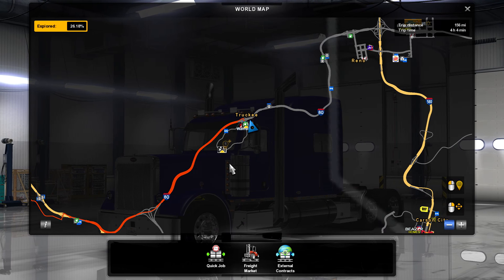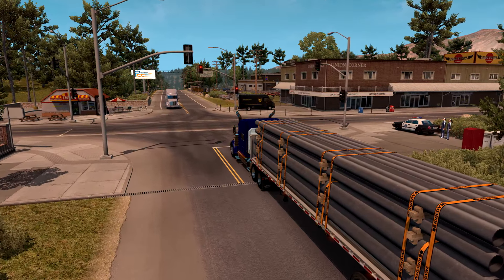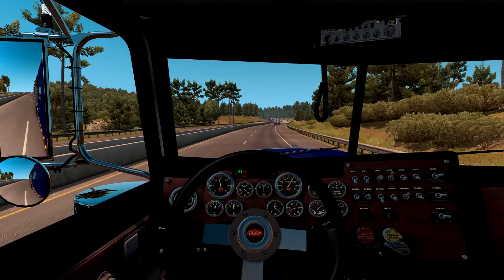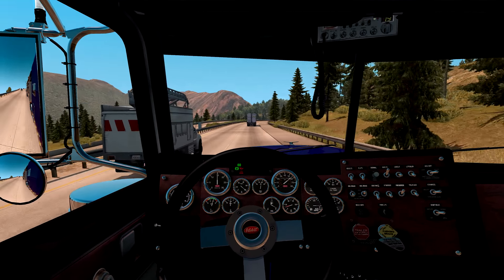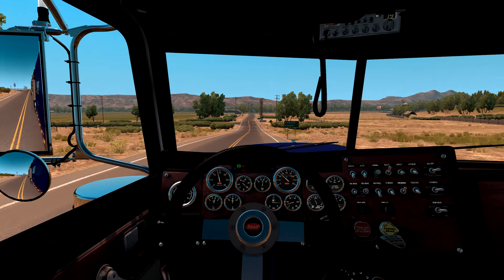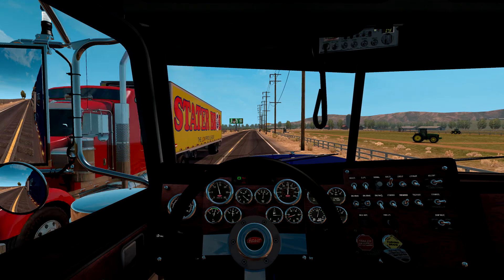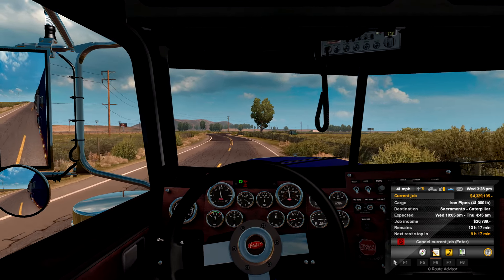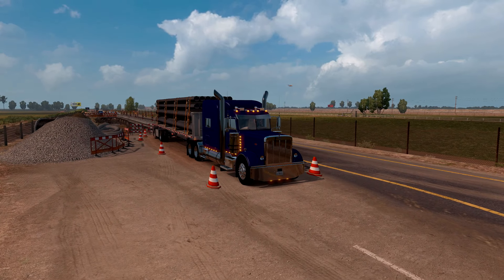American Truck Simulator - Pete 379/Fontaine Phantom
Rolling out with Viper2's 389 dressed up as a 379 while hauling the Fontaine Phantom with a load of iron pipes.
I go over my Twitch announcement to just clear a couple things up as well while another driver tries to get me to crash into him.

I use MHApro Supported version when I play ATS

PC specs:

Corsair Hydro Series H110 CPU water cooler
MSI Gaming X99A Gaming Pro Carbon Motherboard
EVGA 1000w Supernova power supply
2 - Samsung 850 EVO 500GB SSD
EVGA GeForce GTX 980 Ti Hybrid
CORSAIR Vengeance LED 32GB (4x8gb) DDR4 3000 SDRAM
Corsair Carbide Series Air 540 Case
ASUS ROG PG278Q Swift Nvidia G-Sync Gaming Monitor